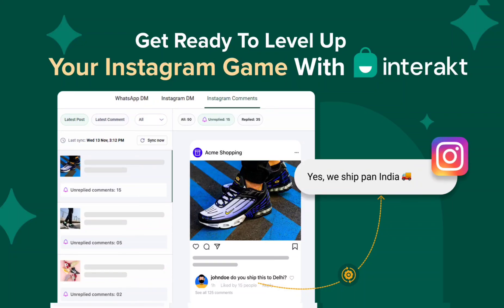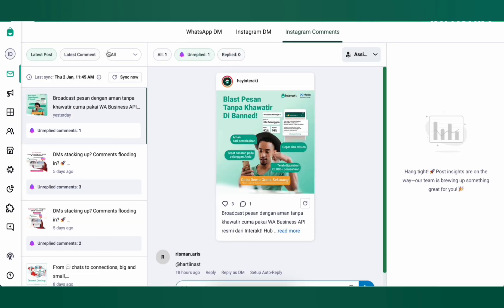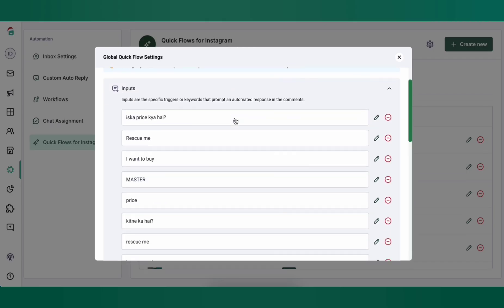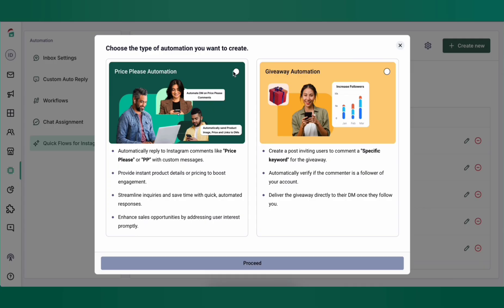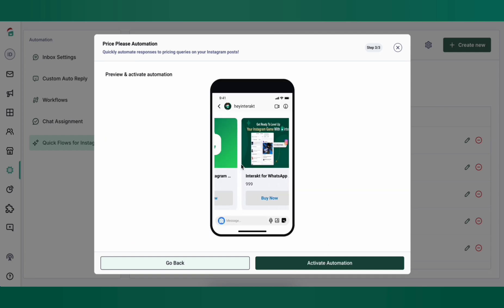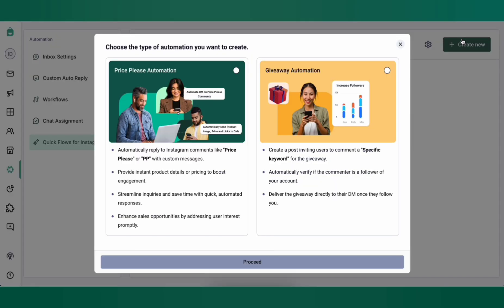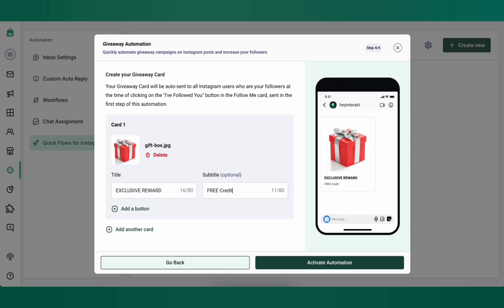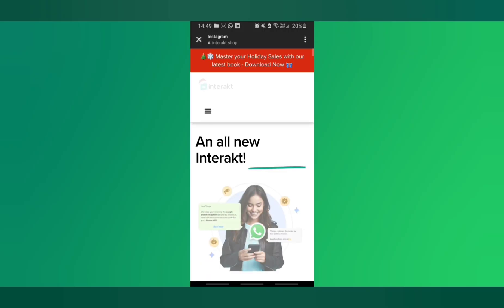Automate Instagram DMs & Comments with Interakt: Pricing & Giveaway Setup Tutorial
In this video, learn how to connect your Instagram Business account with Interakt and set up powerful automations to boost engagement, increase conversions, and save time — all from one dashboard.

● Step-by-Step Guide:
Step 1: Sign Up & Connect Instagram
Step 2: Use the Unified Inbox
Step 3: Set Up Instagram Quick Flows
Step 4: Configure Automation Settings

● Set Up 'Price Please' Automation
- Choose your Instagram post
- Upload product image
- Add product name, price & URL
- Upsell more products via carousel in DMs
- Preview & activate automation
- Customers who comment with trigger keywords automatically get a DM with product details

- Choose your post
- Add trigger keyword (e.g. “winner”)
- Customize the DM message (e.g. “Follow us to get your reward”)
- Upload reward image + CTA button (e.g. “Claim Reward”)
- Activate the automation
- When users comment “winner,” they get the reward link automatically after following your page

With Interakt's Instagram Automation, you can:
1. Reply to Instagram DMs and comments from a single, centralised inbox, along with WhatsApp too
2. Automate price inquiries with the “Price Please” Quickflow
3. Increase followers on Instagram organically & automatically using the Giveaway Automation Quickflow
4. Set up custom auto-replies for FAQs in DMs to save time and provide instant responses, 24/7